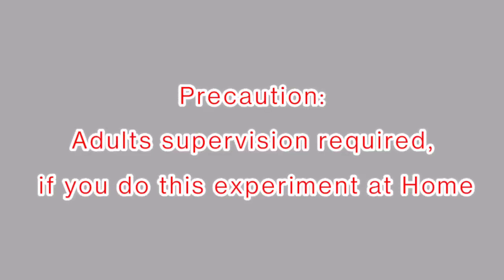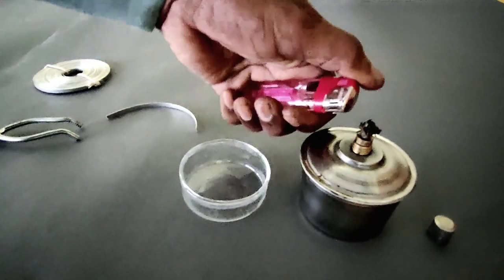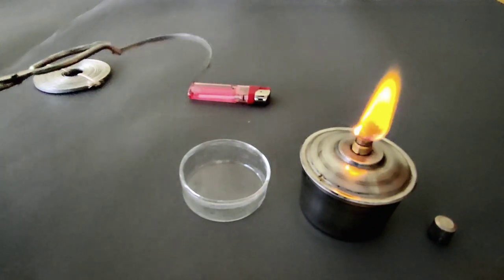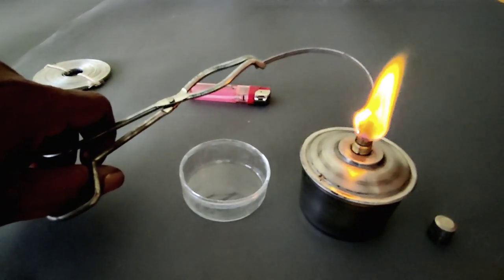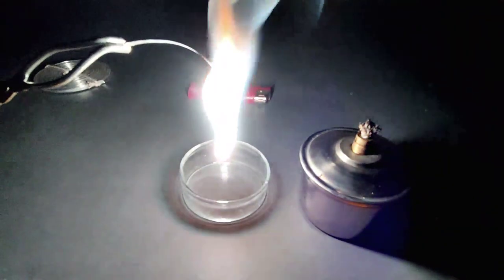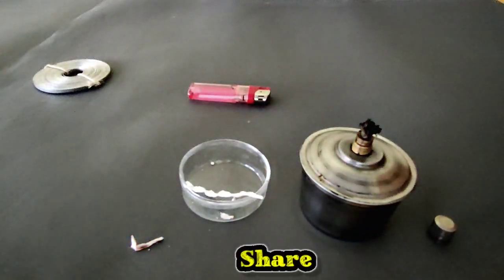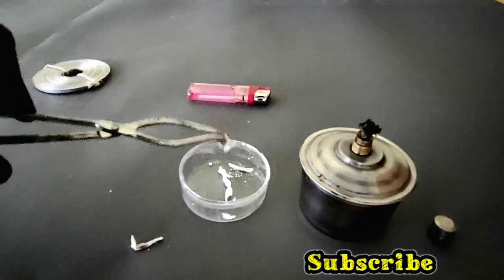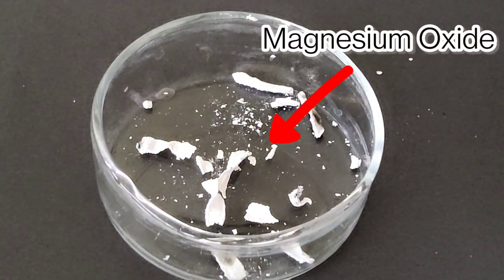Magnesium reaction with Oxygen in the Air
Magnesium metal reacts Oxygen in the air.  This is a Chemical combination reaction.  In this experiment we can observe that small piece of magnesium ribbon burns with a spirit lamp in the presence of air, it utilizes oxygen in the air and forms a Magnesium Oxide.  Final product white ash formed.  It is Magnesium Oxide.